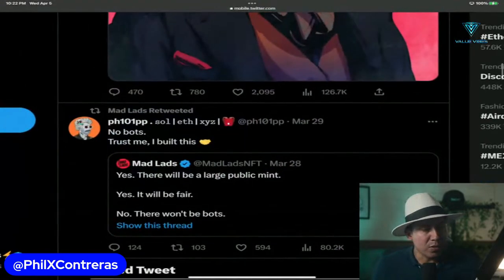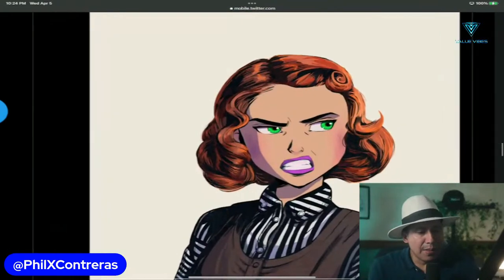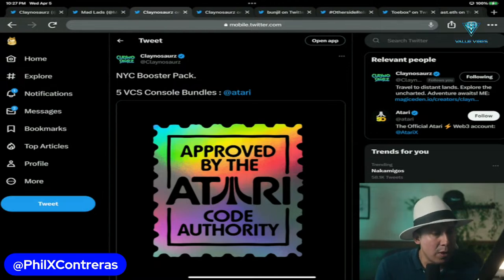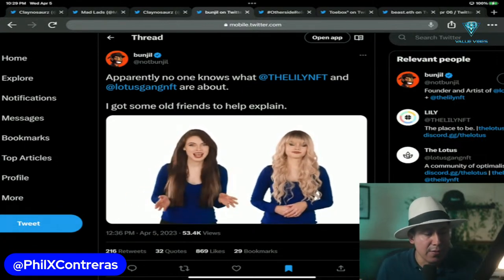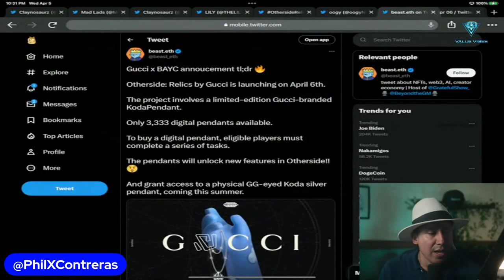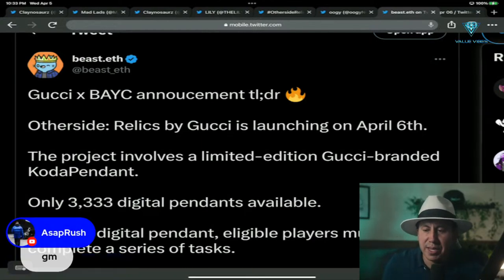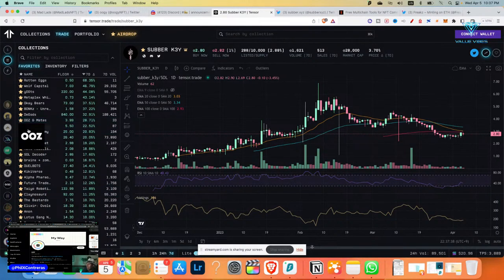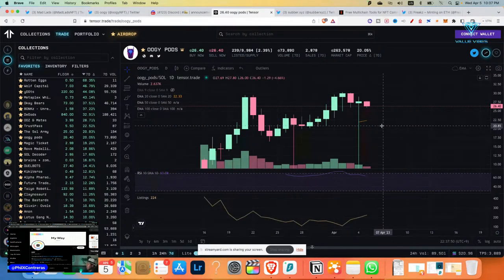Which Solana NFT will take THRONE from DeGods? Mad Lads NFT art look + NFT News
We are LIVE with upcoming Solana NFT mints, the drama, the love, and the vibes.

{{My Camera Gear}}:
Back Color Light
Back White Light
Microphone 1
Microphone 2

My Crypto Brokerage Below:
Best for buying crypto. Use my link to receive $10 in Bitcoin when you buy or sell $100 or more on Coinbase!

Timecodes:
0:00 Intro
0:32 Mad Lads
4:43 Claynosaurz Booster Pack
6:03 Lily NFT
7:53 Oogy NFT
10:06 Gucci and BAYC collab
12:09 Checking Phil's watchlist
14:47 Subber (Freakz)
15:48 Oogy Pods
17:02 Conclusion
17:44 Outro